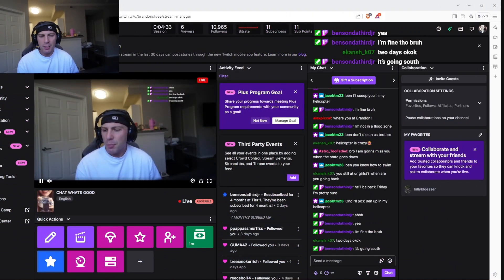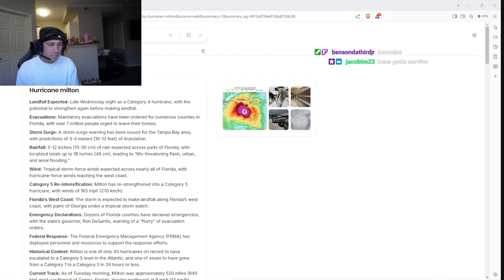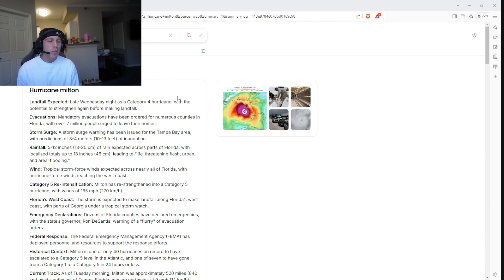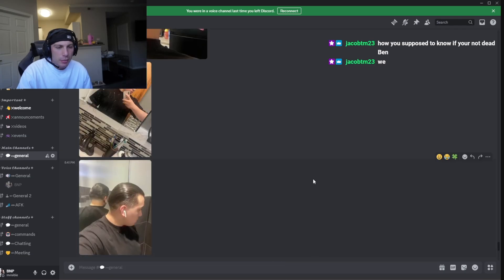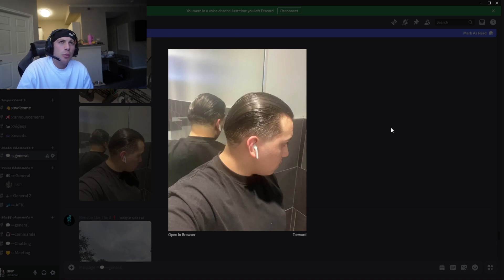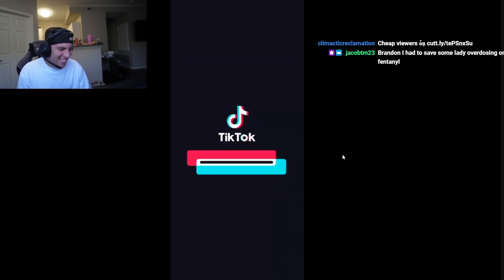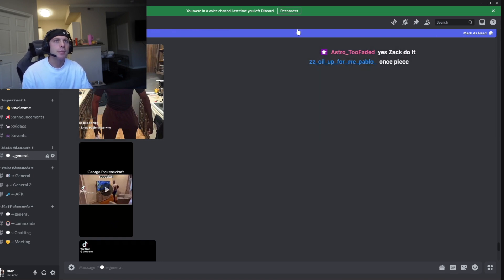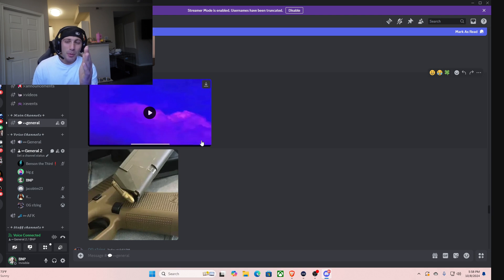ONE OF MY VIEWERS IS NOT EVACUATING HURRICANE MILTON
crazy...